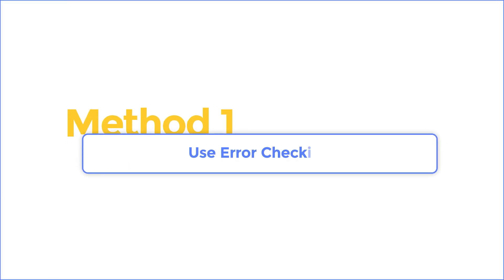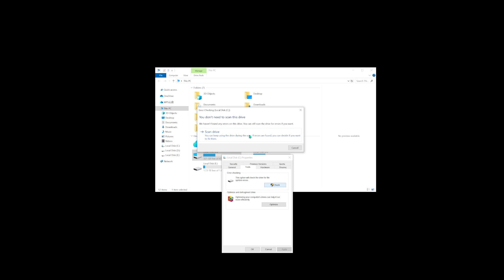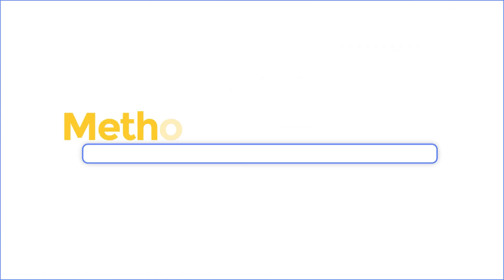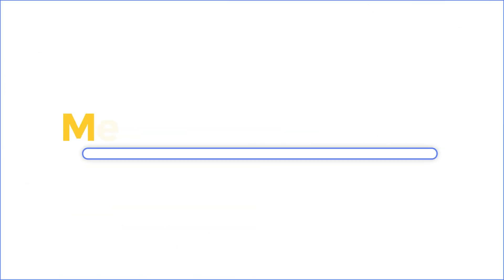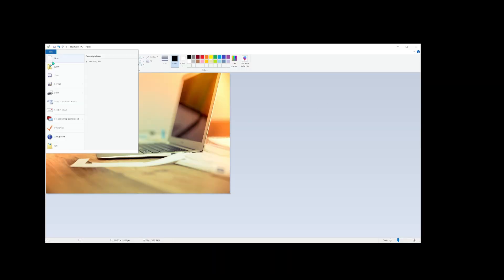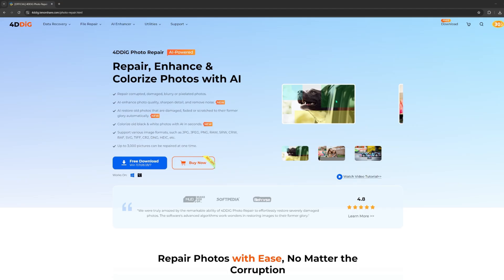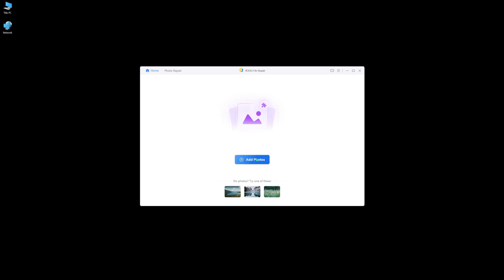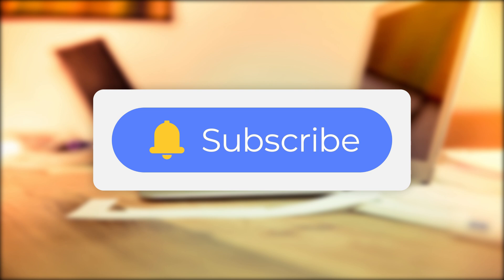4 WAYS - How to Recover Corrupted/Damaged JPG File? | Corrupted Photo Repair[✅TESTED]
Have you ever encountered corrupted jpg issue? Are you finding how to repair corrupted/damaged JPG online with AI power tools? 4DDiG will help you out!

📌Timestamps:
00:00 Intro
00:27 Method 1. Use Error Checking
01:11 Method 2. Use Another Application To View
01:32 Method 3. Change File Format
02:05 Method 4. Use 4DDiG Photo Repair

📎Related Article:
8 Fixes to Restore/Repair Corrupted JPG/JPEG Files

🔎Related Guide:
Repair Corrupted Files

[CORRUPTED IMAGEGS REPAIR] 5 Methods to Repair Corrupted Photos | JPG/JPEG File Repair

✅ Details
Have you ever encountered a frustrating situation where you open a beloved photo only to find that it cannot be displayed? Don't worry, I will share with you four simple methods to repair these damaged JPEG files!

Method 1. Use Error Checking
First, go to this PC and select the affected drive. Right click on it and then navigate to the tools section. You will find two choices here. Select the option Scan Drive and allow Windows to scan the drive. Next, simply press the optimize button, choose the drive, and click optimize. Let Windows to repair any problematic sectors.

Method 2. Use Another Application To View
Right click JPG file and select open with option, there are many software options to open file, like Photoshop, Paint. If you don't have any third party software. You can try to open the file in paint

Method 3. Change File Format
You can use third party software or you can use original software of the system. Click on the JPG that is corrupted and select open with and open it with paint. First of all, click on view on paint. Select zoom and hit fit to window. After that, click on file and select Save as. Then you can choose what type of format you want. After saving your file, check if it has been repaired. If it still not working, you can try a professional image repair software called 4DDiG Photo Repair, it will truly impress you. Whether your JPG file is broken, damaged or corrupted. 4DDiG Photo Repair can fix it with just one click. Additionally it supports the repair of photos of a variety of file formats. Such as PNG, JPG, JPEG, and CR2 etc. First, launch 4DDiG Photo Repair. Select Photo Repair, add your photo in it. Then hit Repair All. After repair done, you can save it to the location that you want.